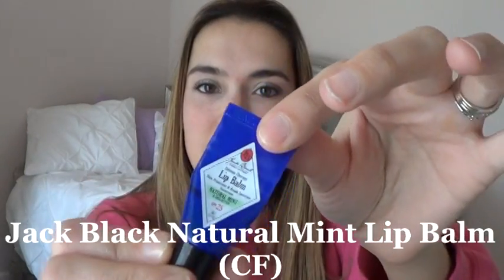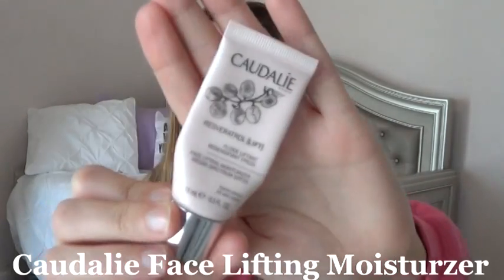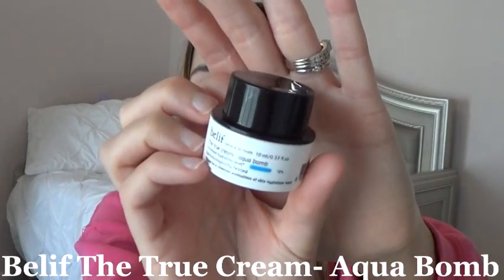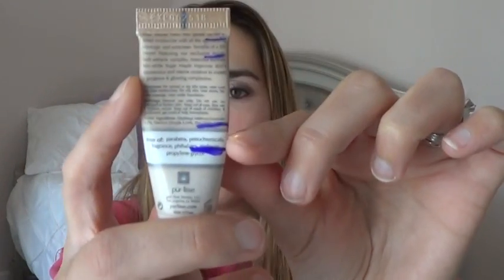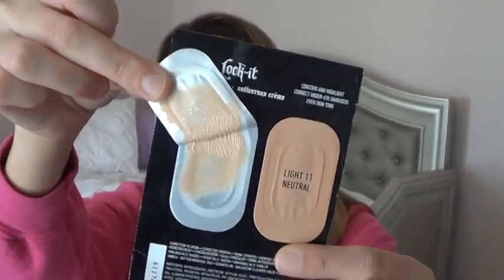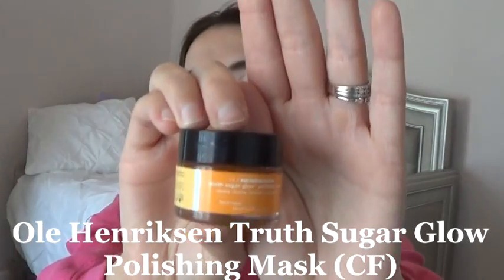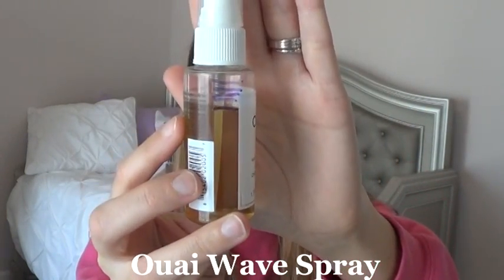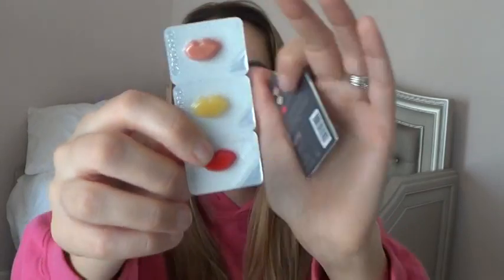#365 Days Of Samples | Sample Sunday- Volume 55 (2017)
Here is my update for the samples I was working on last week and a look into what I will be working on this upcoming week!

Products Finished:
53. YSL Mon Paris
54. Jack Black Intense Therapy Lip Balm- Natural Mint + Shea Butter

Products Working On:
Ouai Wave Spray
Caudalie Face Lifting Moisturizer
Belif The True Cream- Aqua Bomb
Ole Henriksen The Truth Glow Polishing Mask
Living Proof Prime Style Extender
Kat Von D Lock It Foundation- Light Neutral
Kat Von D Lock It Concealer Creme
Bite Agave Lip Mask

Other Places To Find Me:
Periscope- lizzieloveslife

(In the video I do signal if this product is cruelty free "by Logical Harmony standards" by using a cruelty free logo or (CF))